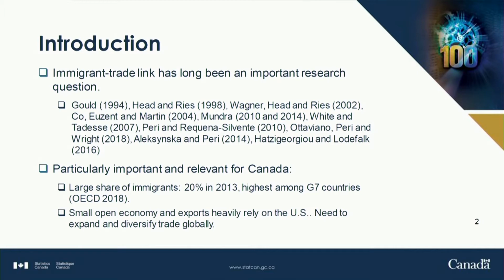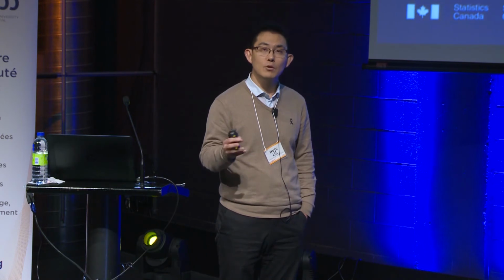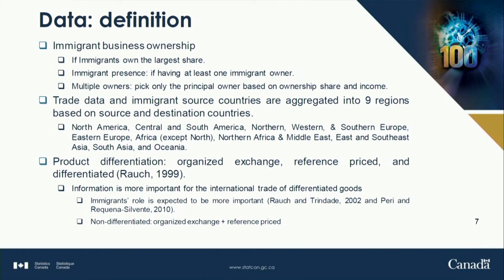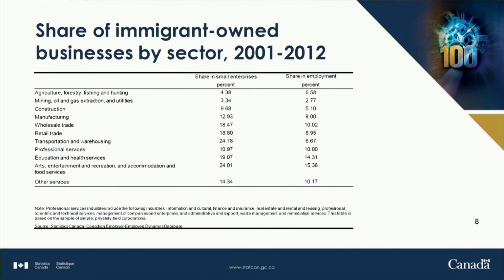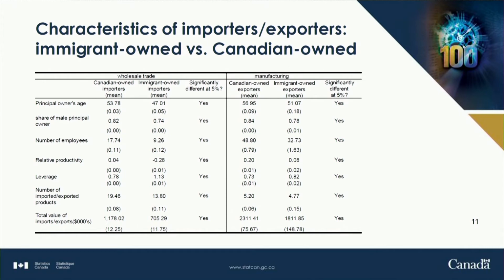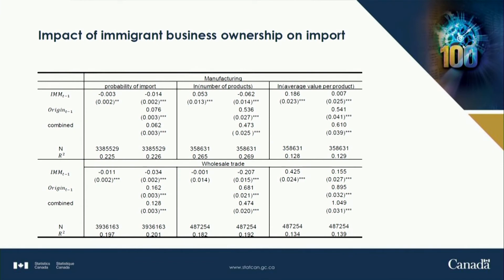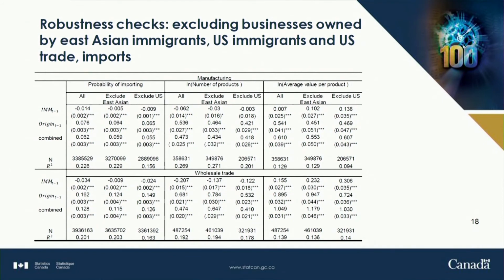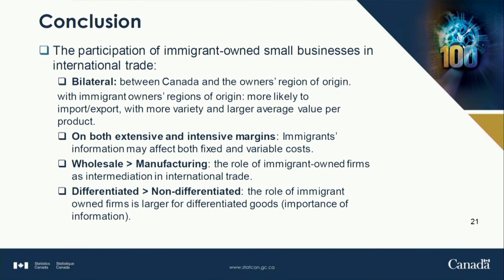The impact of immigrant business ownership on international trade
Huju Liu - Statistique Canada